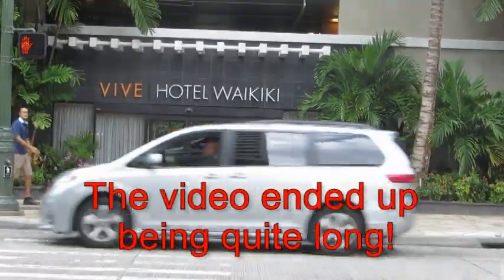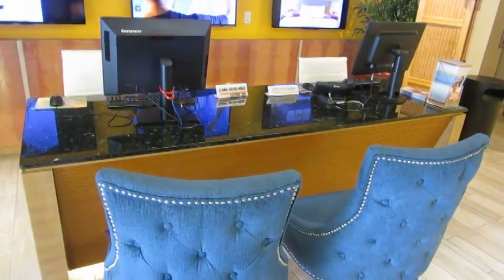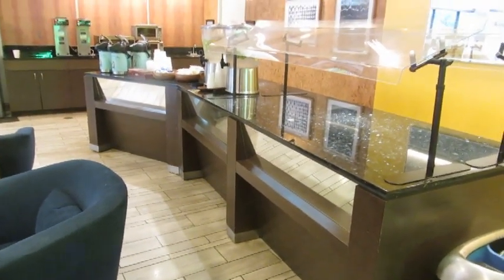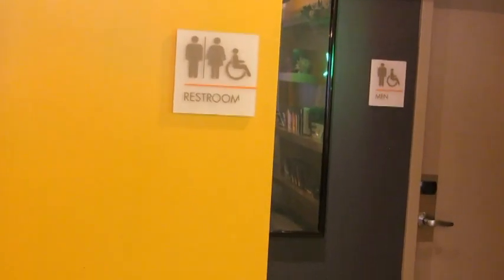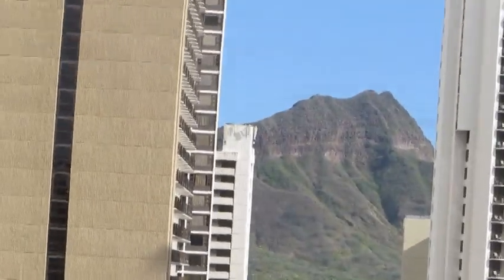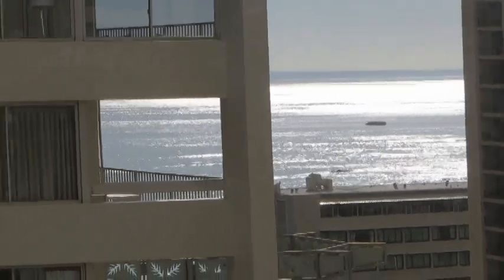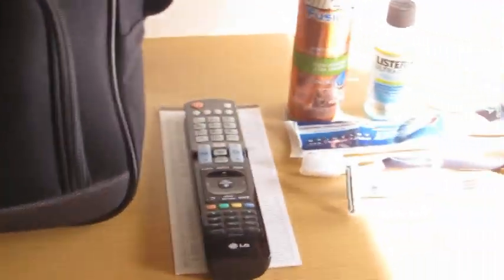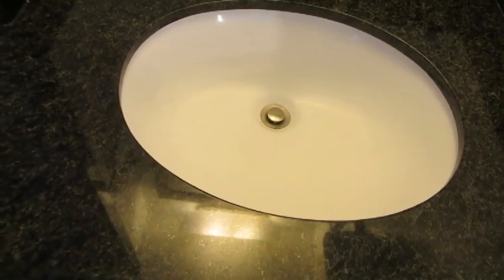Vive Hotel Waikiki Detailed Review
I stayed in this hotel for 7 nights in the last week of September, 2019. I made this video to help would be hotel guests to learn the pros and cons of this hotel. I tried to give all the information about this hotel. Ask me soon before my memory fades!